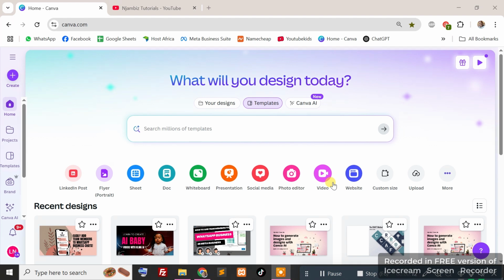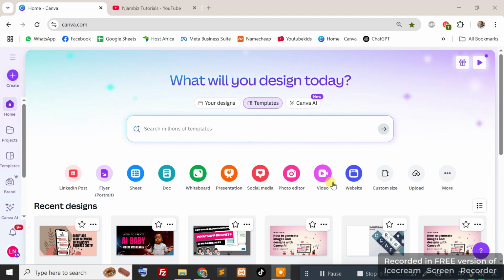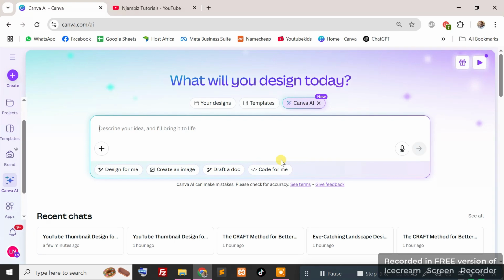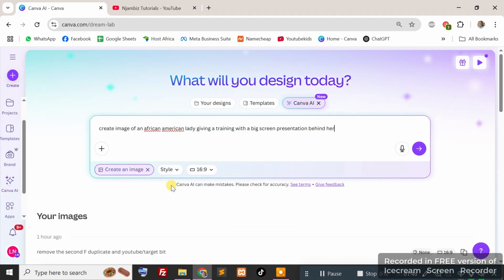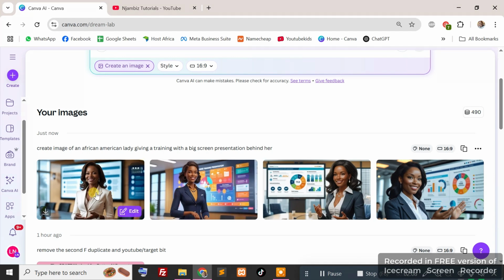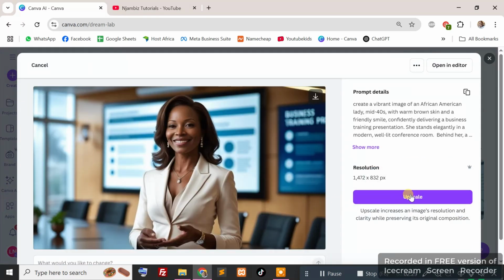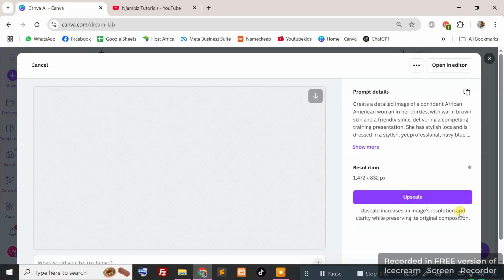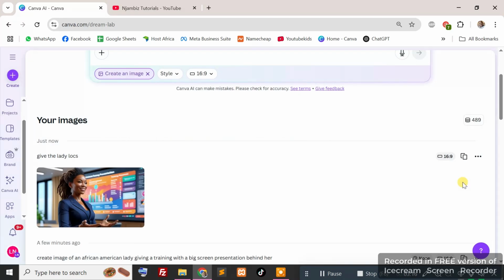How to generate images with Canva AI | AI Tutorials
In this video, you'll learn how to generate stunning images using Canva's AI tools—no design experience needed! Whether you're a content creator, marketer, or just curious about AI-powered design, this step-by-step tutorial will walk you through everything you need to know.

2. Mpesa - 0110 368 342